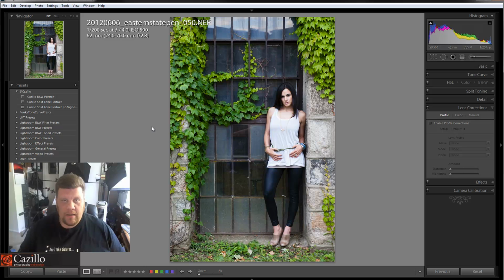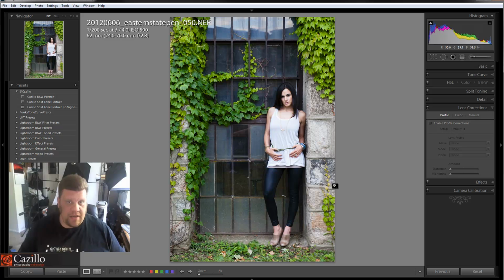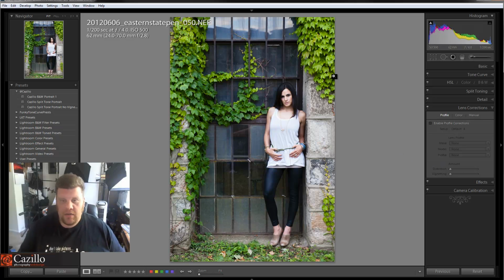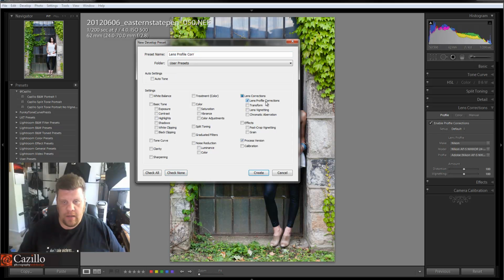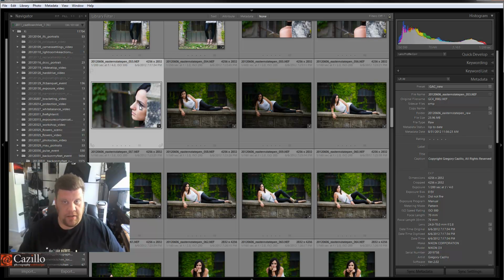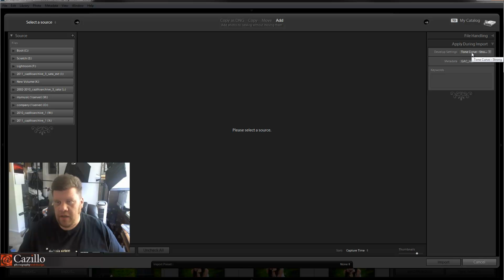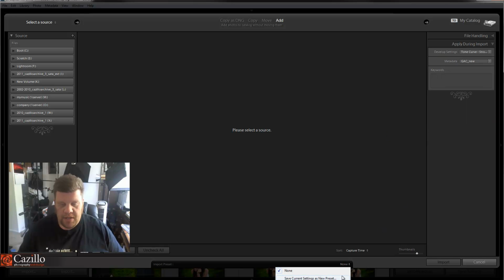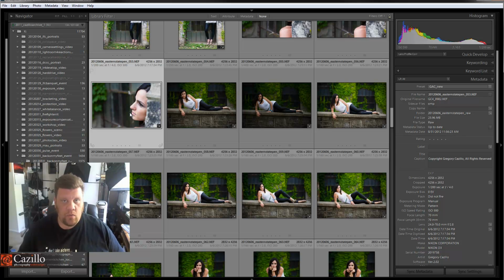Adobe Lightroom Lens Profile Corrections - Question From a Cazillion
Question from a Cazillion: how do I apply lens profile corrections to all photos and why doesn't Lightroom automatically apply it?